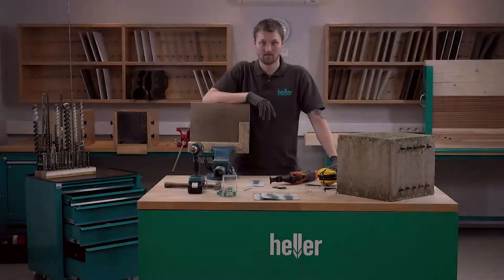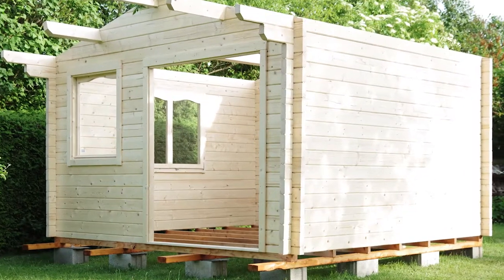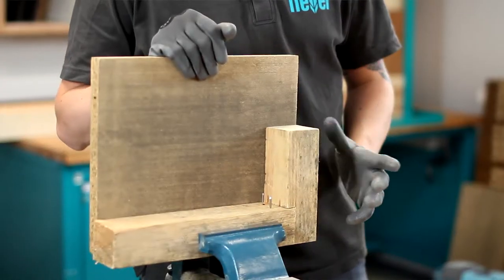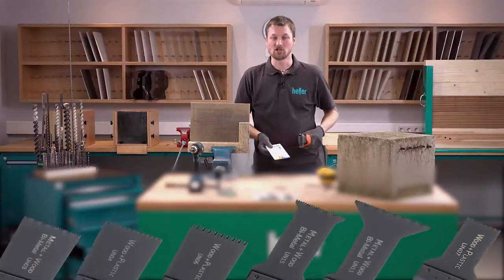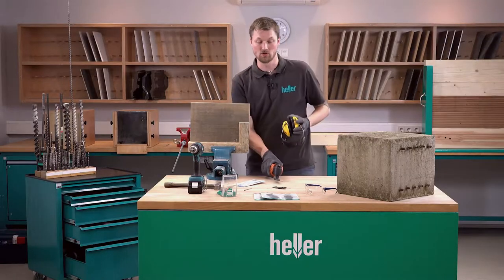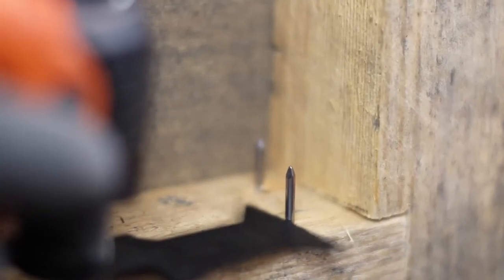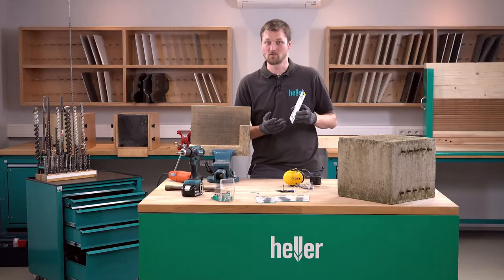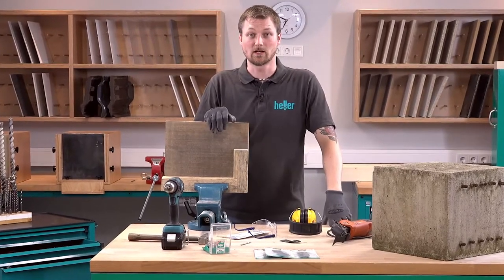Tutorial: How to cut off nails with Quality Blades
Quality blades are used widely and for various materials. In this video we show you, how you can remove perforated nails and how our tools operate in use.

Do you need tools for another application? Then use our online Application wizard
Visit us:

Heller Tools - The right tool for every application - From professionals for professionals.

In our Heller tutorials we will show you how you can quickly and easily carry out any manual work - always with the right tool, of course.